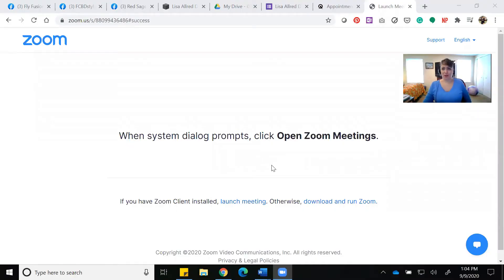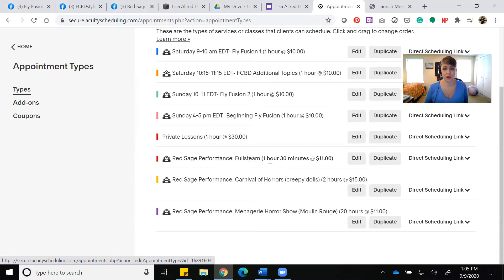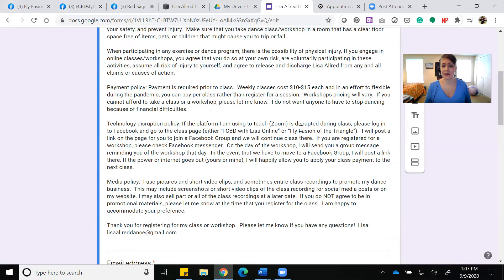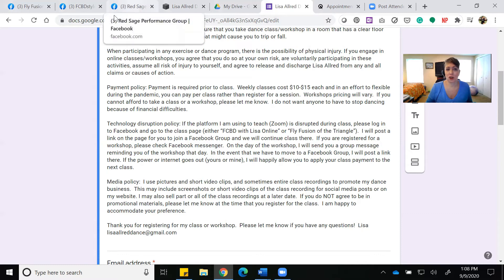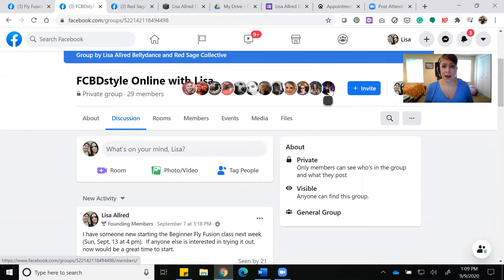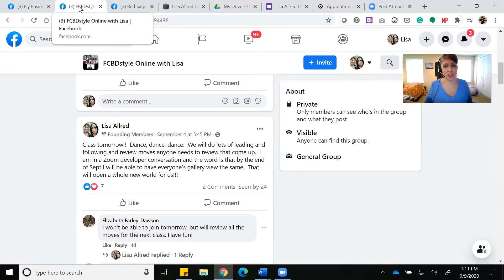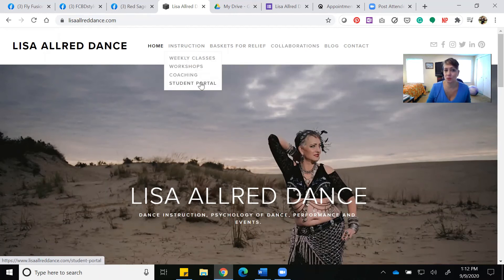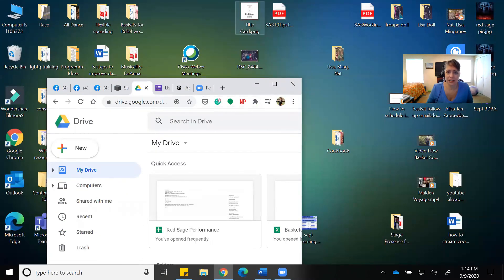Lisa Allred Dance New Student Orientation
If you want to learn more about the Collective, including our dance classes or events, please visit Lisa Allred Dance.